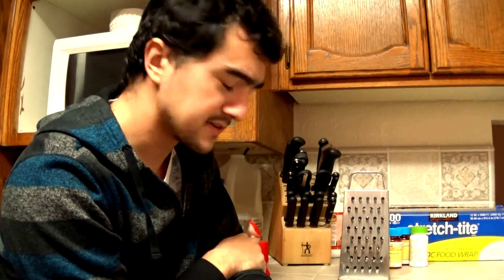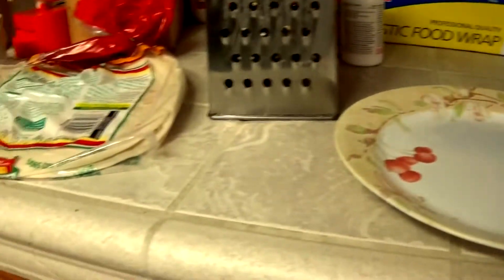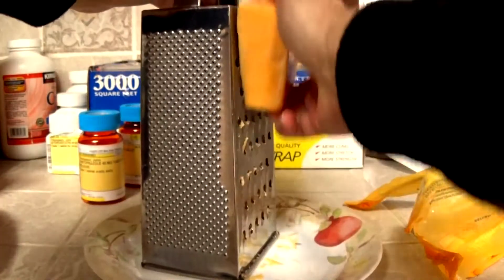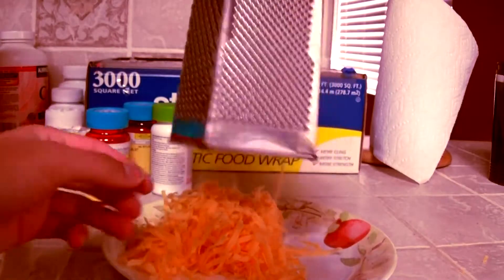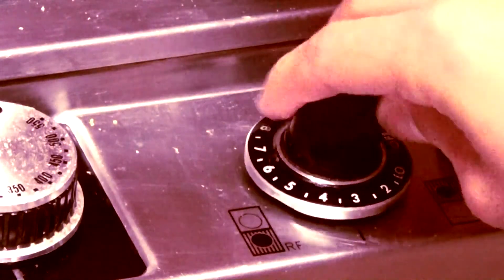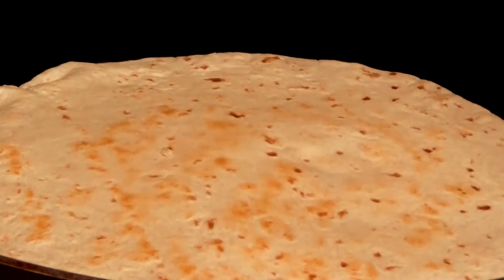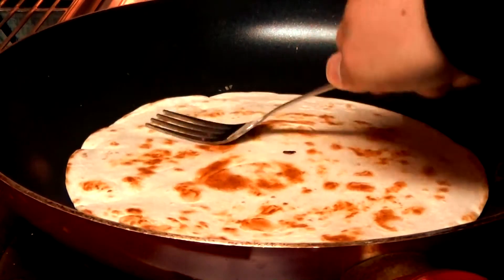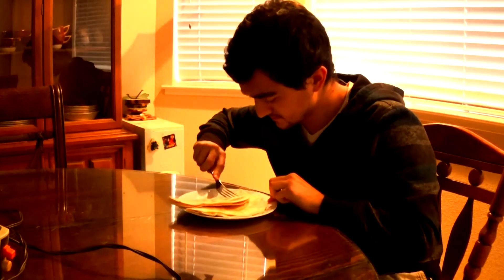Redneck Quesadillas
I go deep into the making of Cases of Dillas, and I make 'em good.

Honestly, they are really good quesadillas.